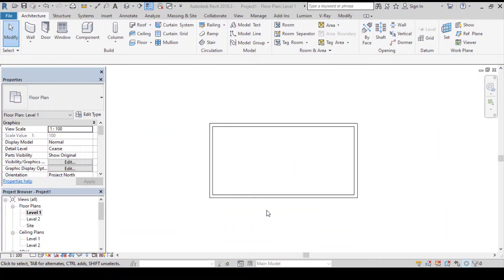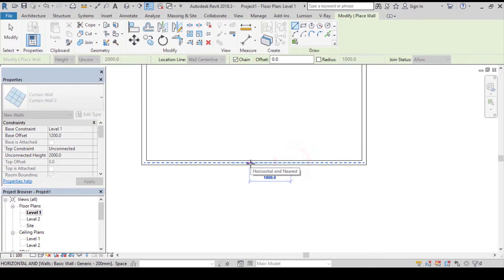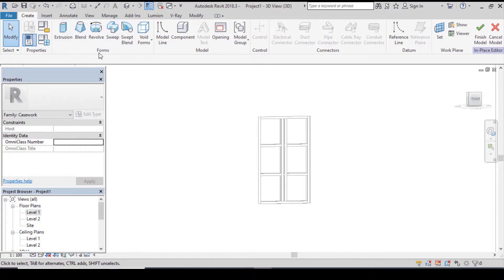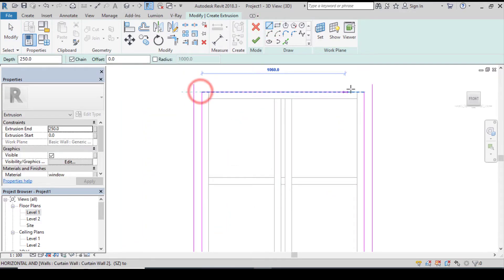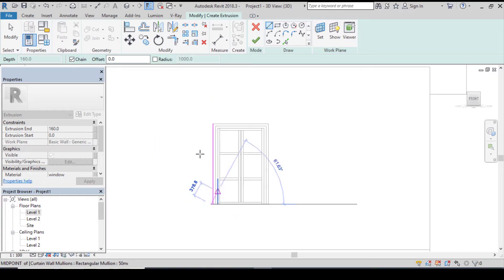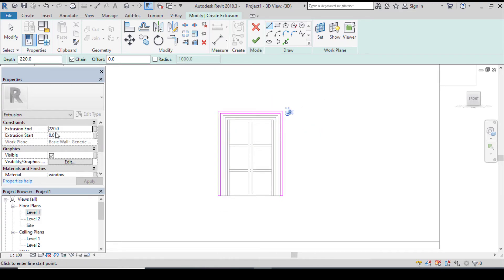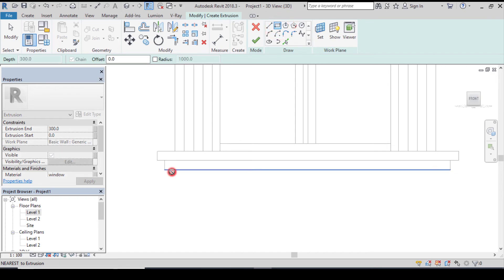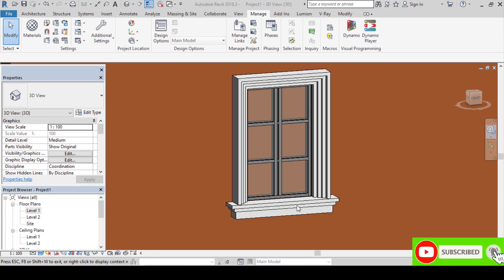MODELLING OF DETAILED WINDOW EXTRUSION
This tutorial teaches how to model a detailed window extrusion
MORE TAGS
WINDOW
REVIT
WINDOW CASEMENT
REVIT
REVIT TUTORIAL